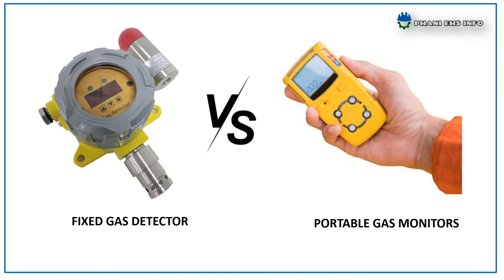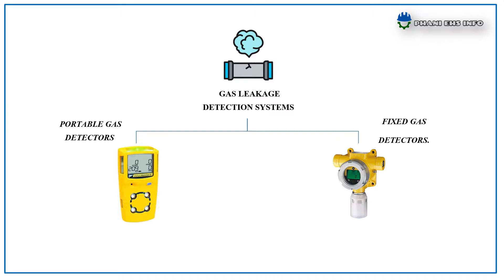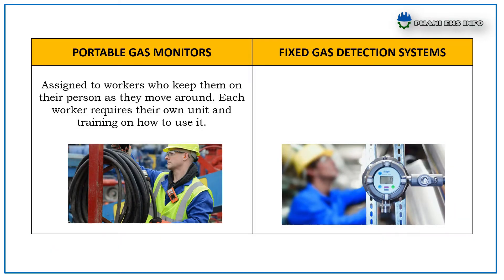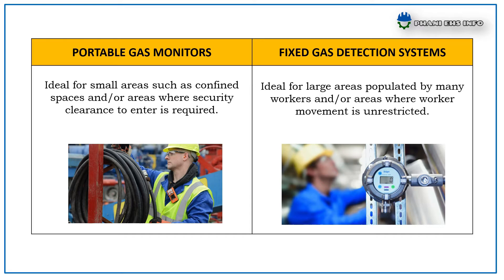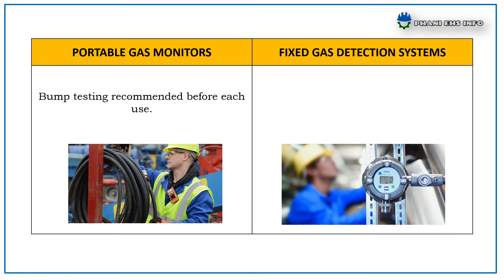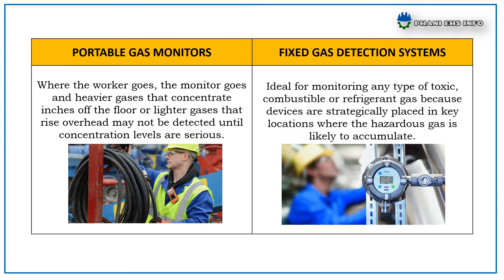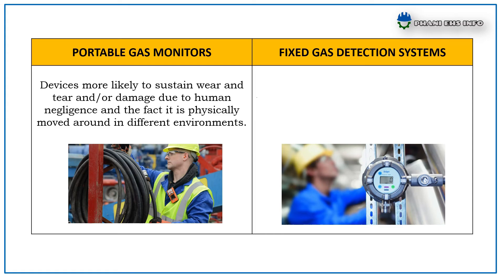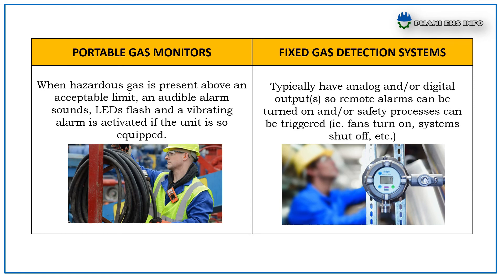Fixed gas detectors Vs Portable gas monitors